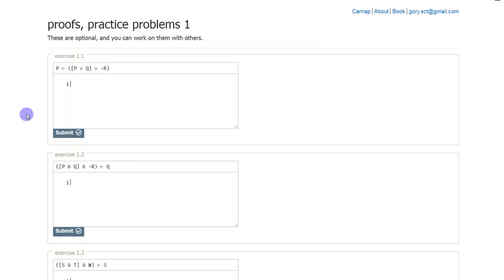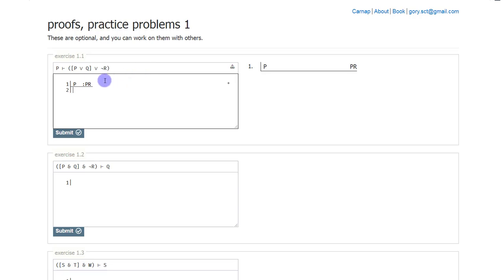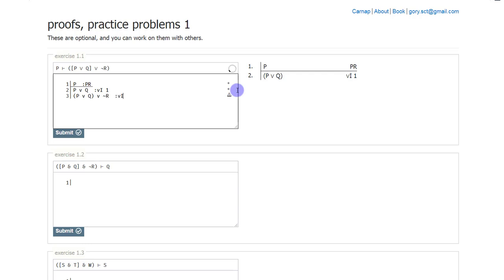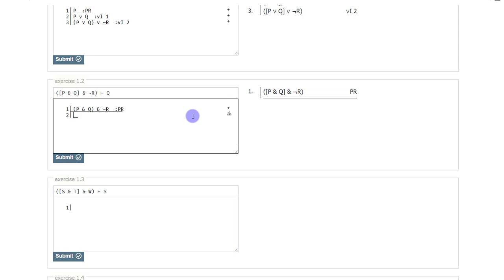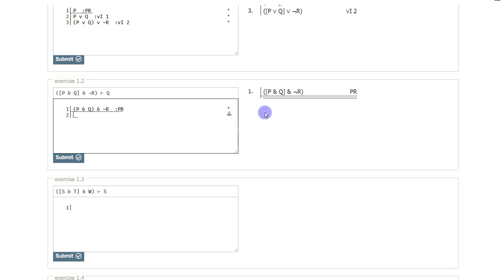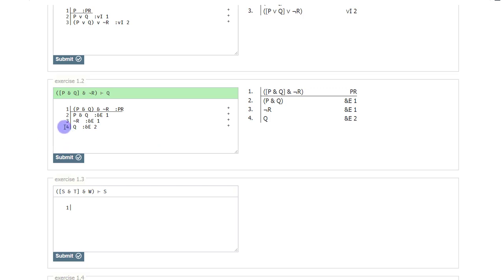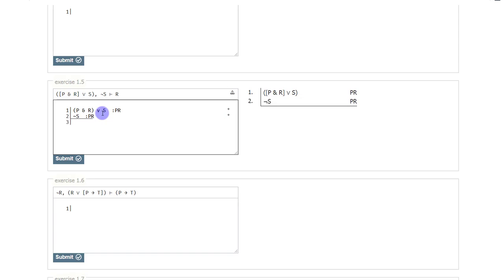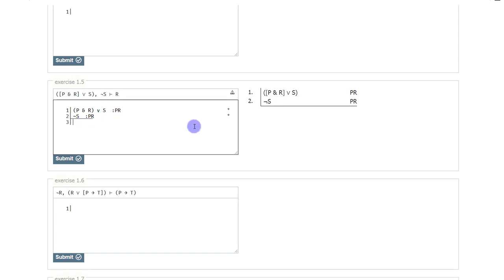proofs in Carnap (1) [old]